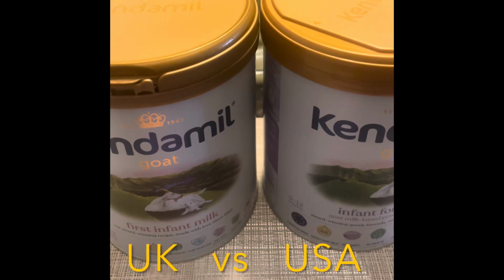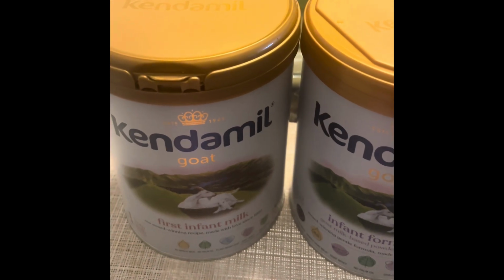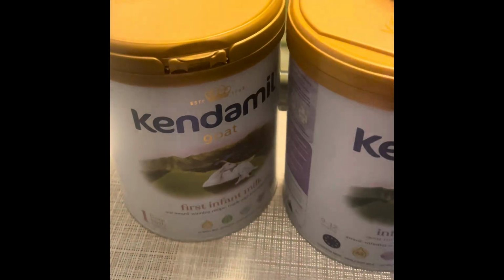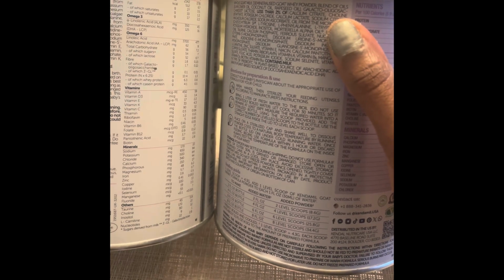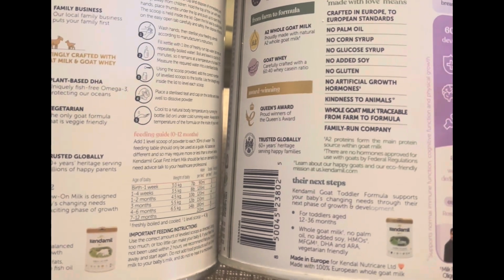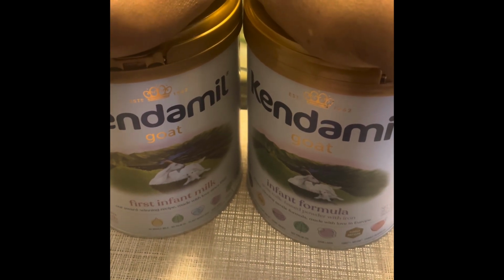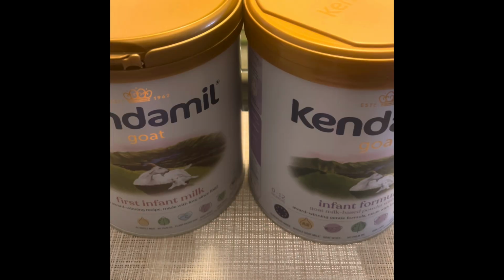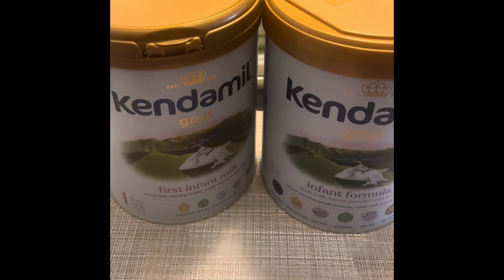Kendamil Goat Milk Baby Formula Differnces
Why is there a difference in Kendamil goat formula?